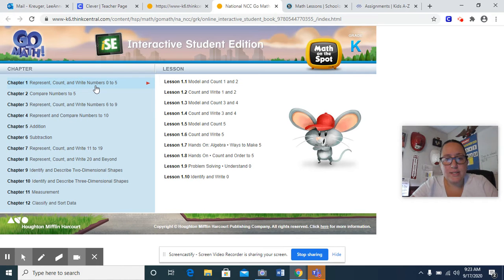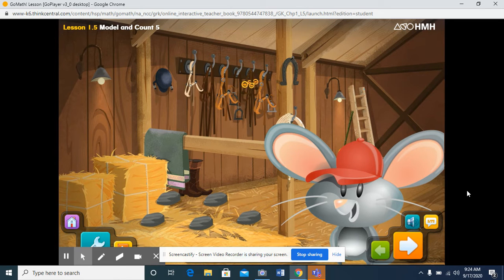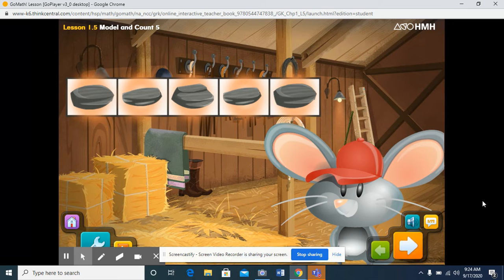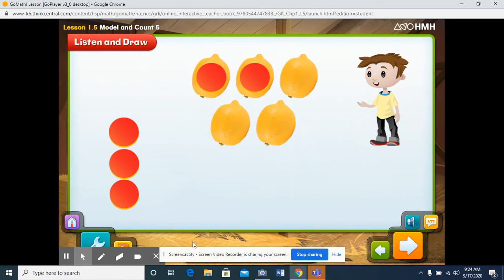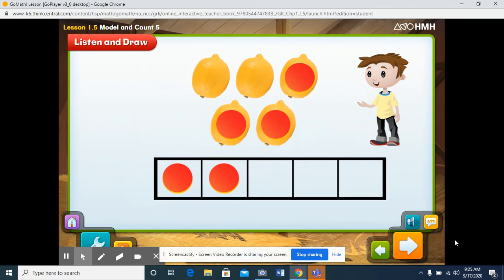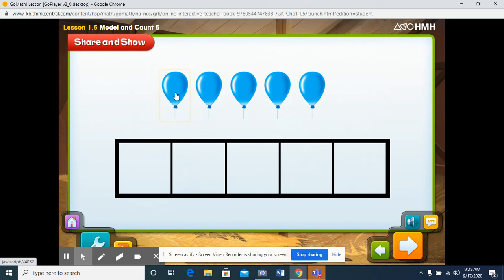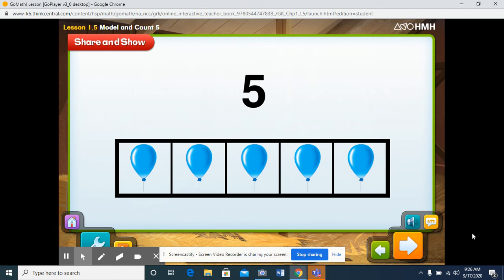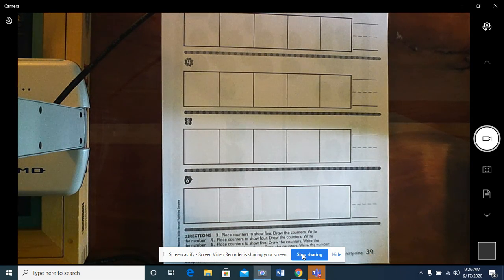Friday, September 18th-Math Lesson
Model and Count 5